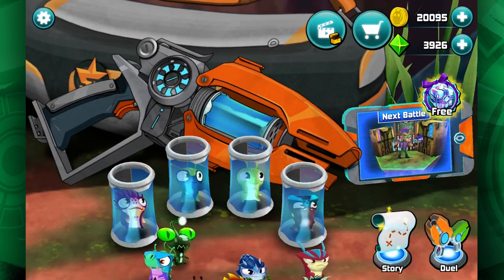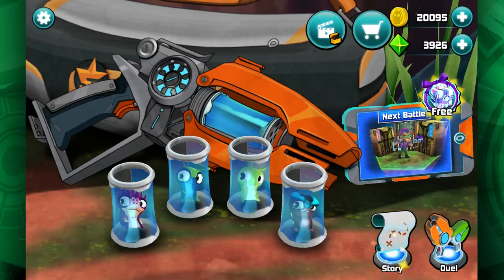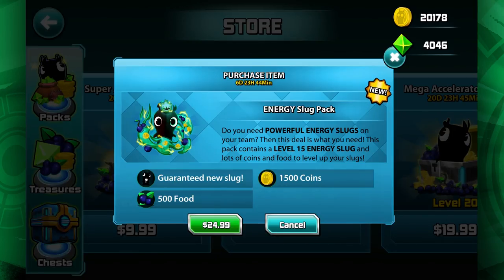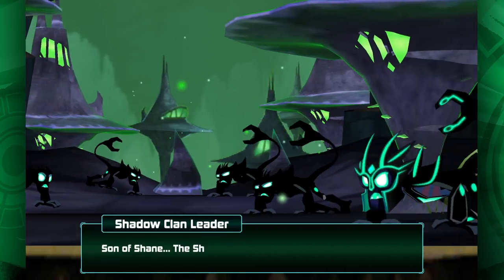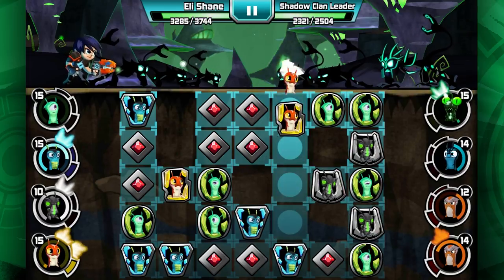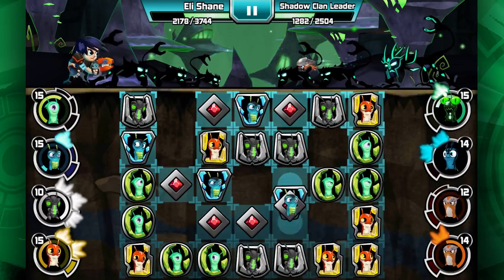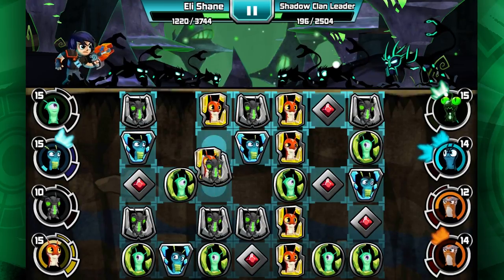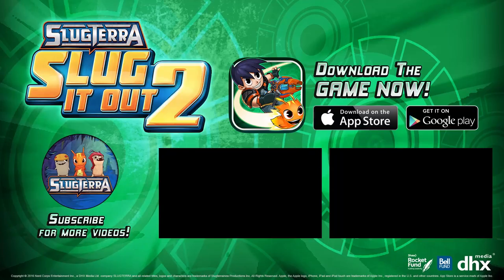Slug it Out 2 DEVS PLAY | HAPPY BIRTHDAY SLUG IT OUT 2!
Slugterra: Slug it Out 2 turns ONE YEAR OLD and developers Danielle and Jenn want to celebrate it with YOU! They will show off the AWESOME gift everyone will receive and the new Energy Slug Pack! What did they get? Coins? Food? SLUGS? Watch and find out! Let us know your favorite slugs and strategies in the comments below!!

Download Slugterra: Slug it Out 2 today!

Eli Shane is determined to be the greatest Slugslinging hero of all. But in order to defeat the forces of evil, he must collect, train and duel with little critters called slugs, which transform into powerful magical beasts. Eli and his crew explore the caverns, challenge rivals and one another to friendly duels, and upgrade their gear in their underground world. But there is a threat to Eli and the slugs -- Dr. Blakk wants to transform the slugs into feral mindless weapons. No one has been able to stand up to Blakk's army of henchmen ... until now.